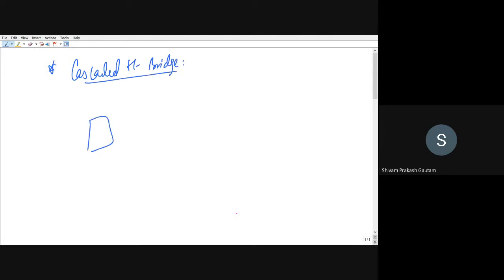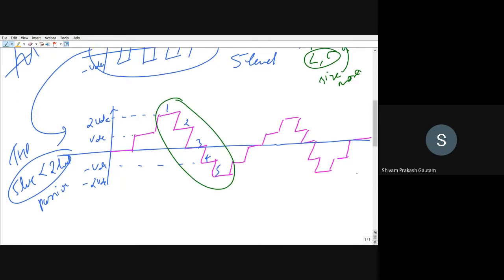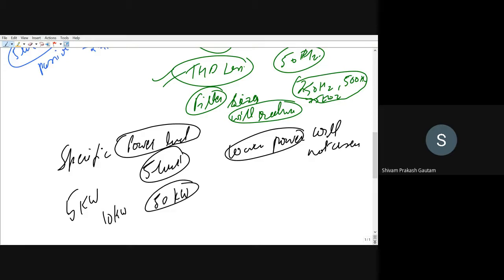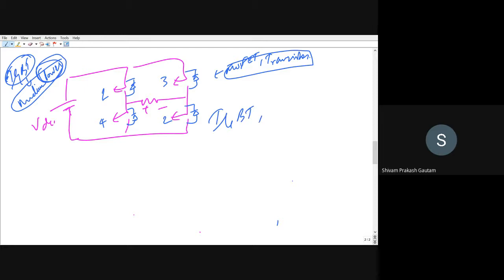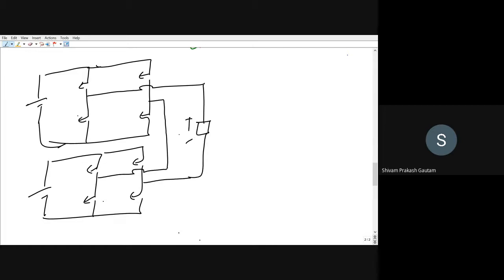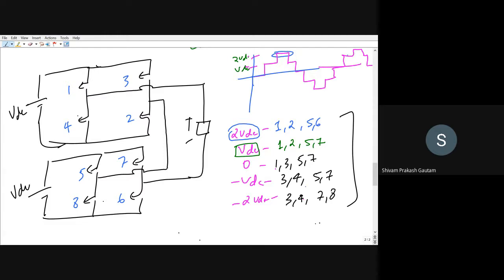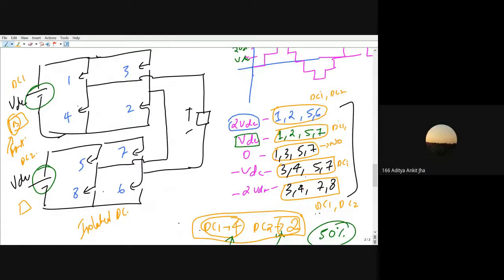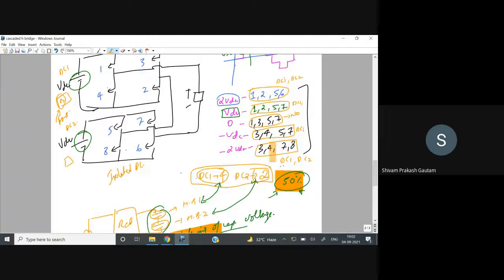5-level Cascaded H-Bridge Inverter: Basic Switching Operations